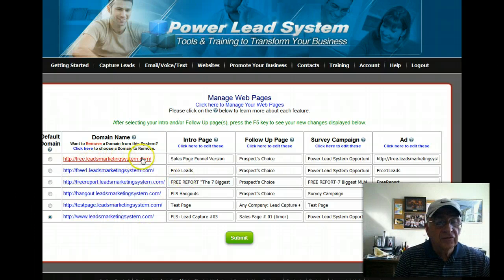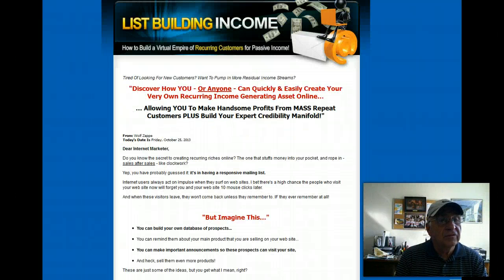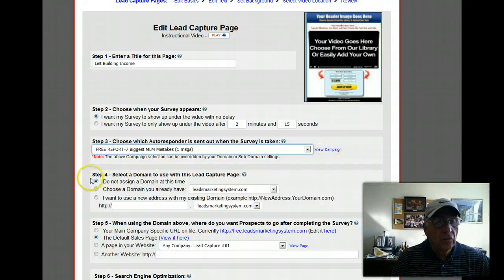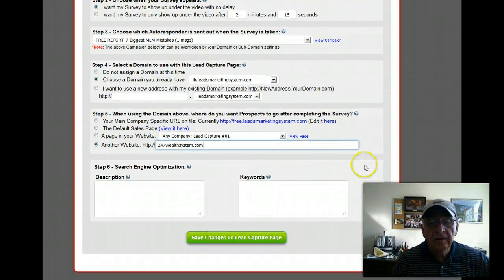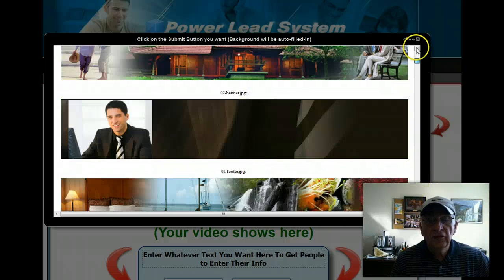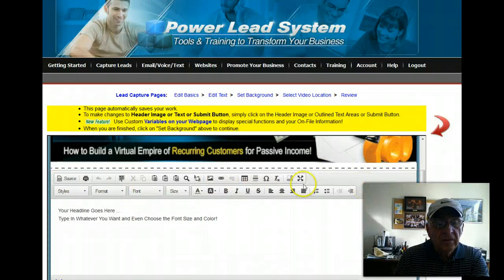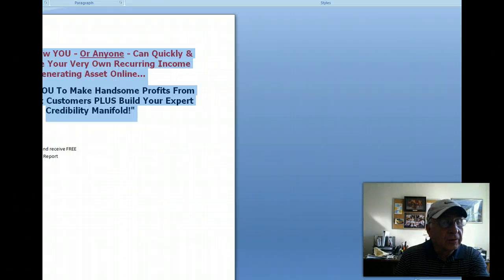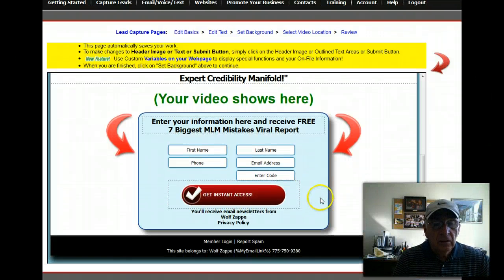How To Create A Capture Page For Your Own Business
How to create a nice custom capture page for your own business. Step by step process to creating a nice capture page with the Power Lead System